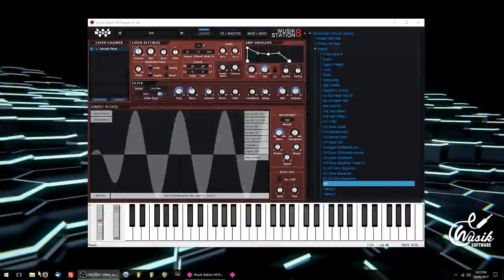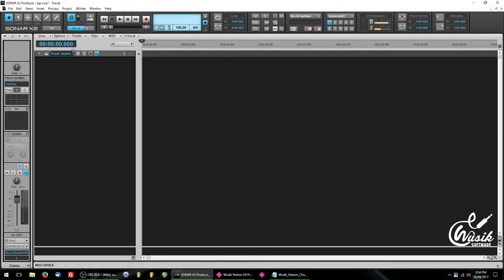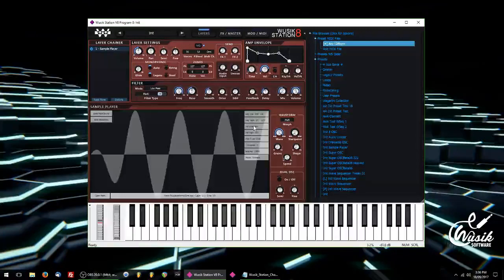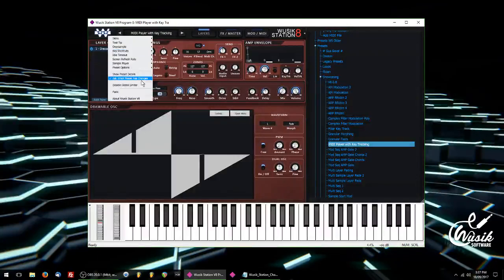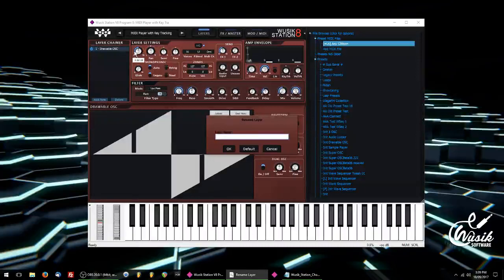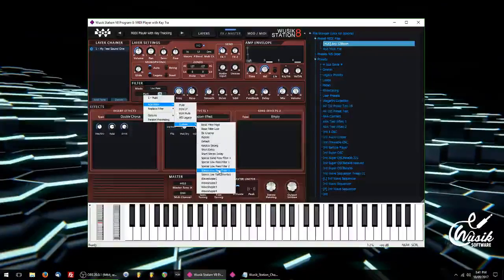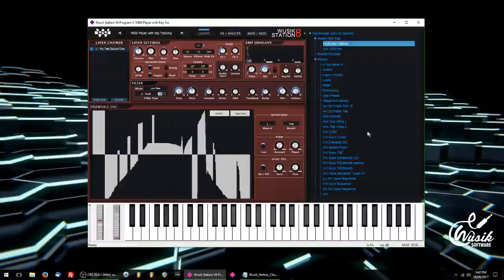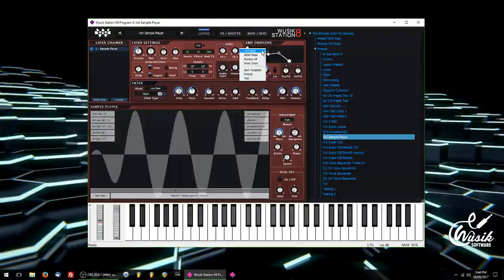Wusik Station V8.2.2 Update